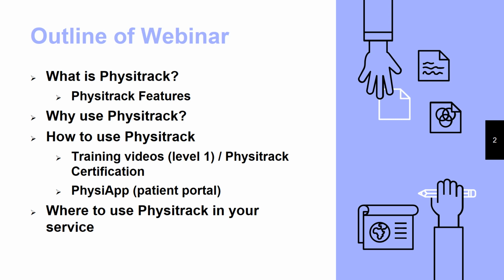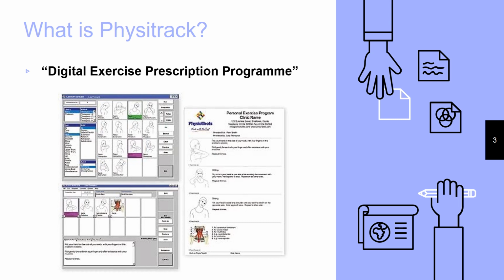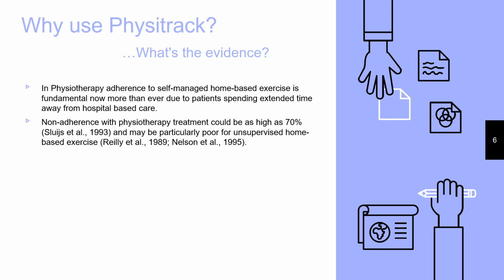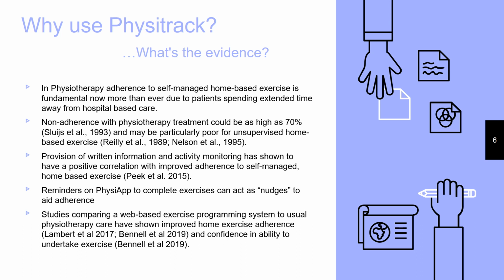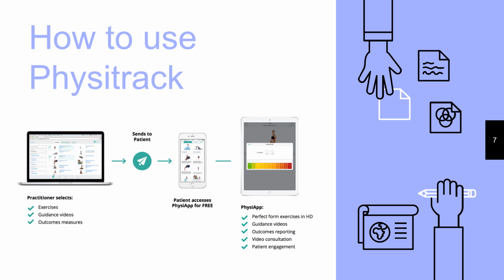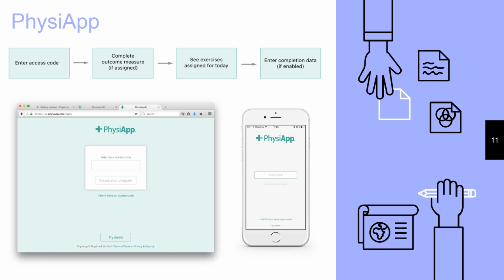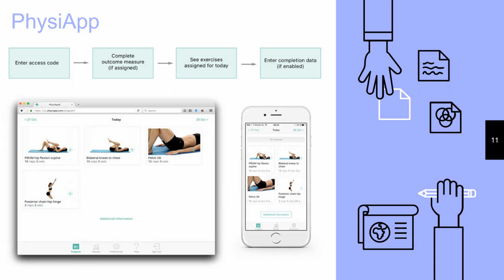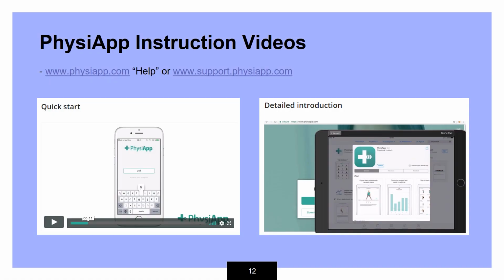Physitrack Webinar (GSTT)